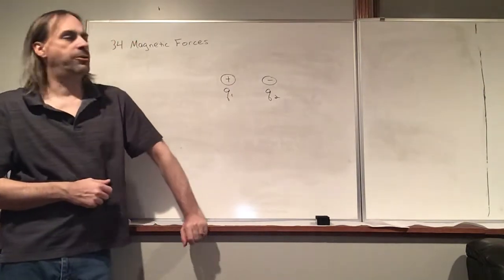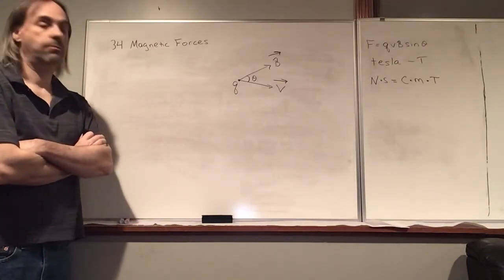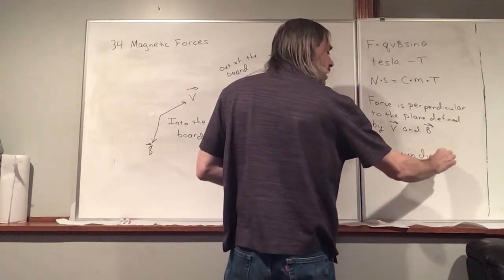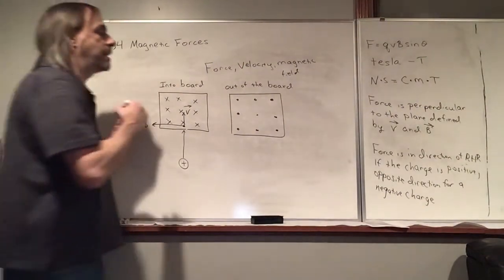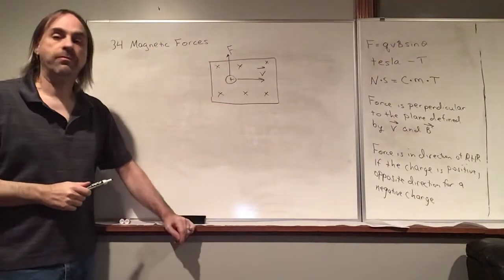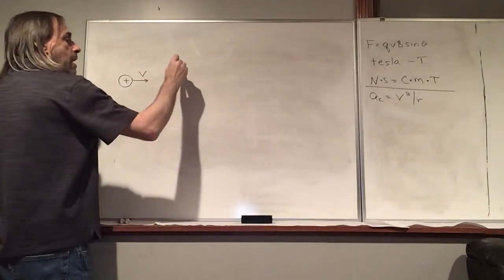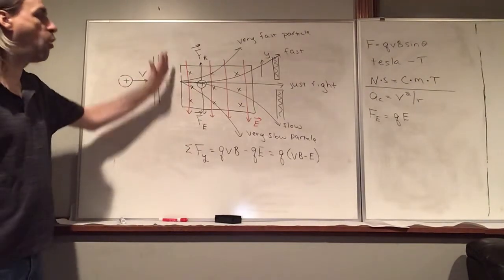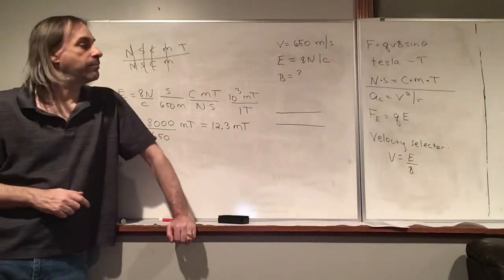34 Magnetic Fields